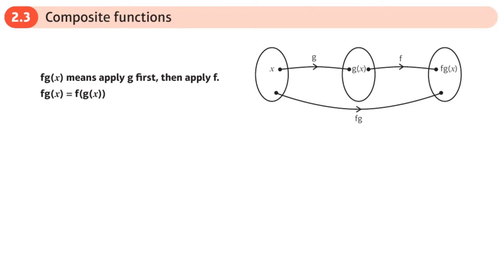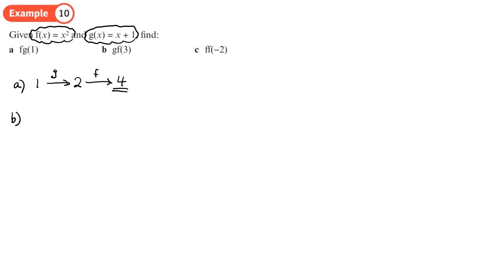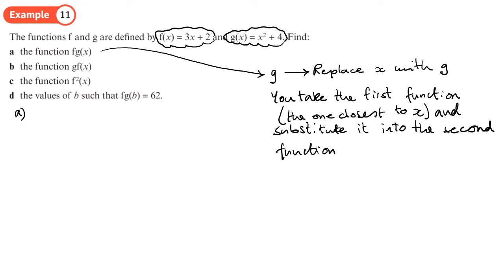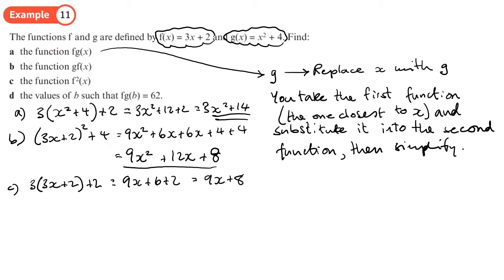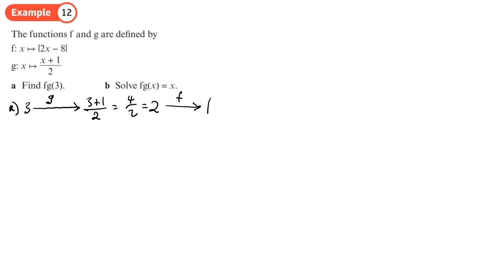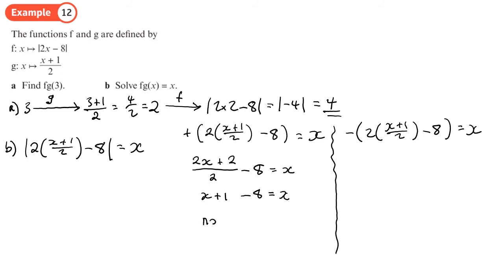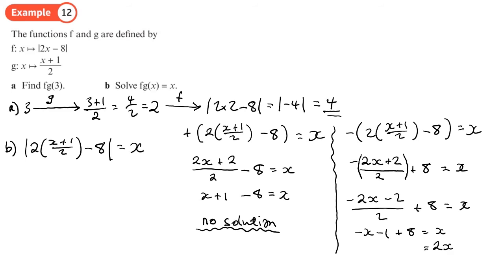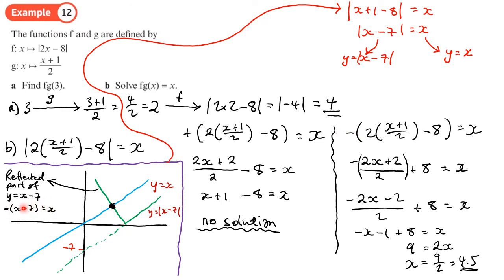2.3 Composite Functions (PURE 2 - Chapter 2: Functions and mappings)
CORRECTION. AT 9:34 THE EQUATION SHOULD BE 7x=2, GIVING A FINAL ANSWER OF x=3.5
How to combine functions to make composite functions
0:00 Intro
1:14 Example 10
2:20 Example 11
6:36 Example 12
13:07 End/Recap